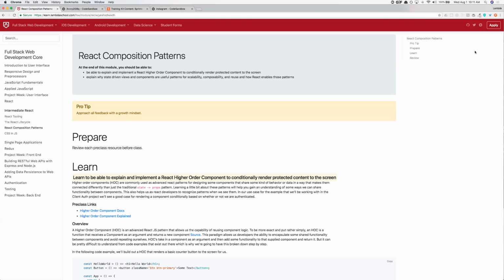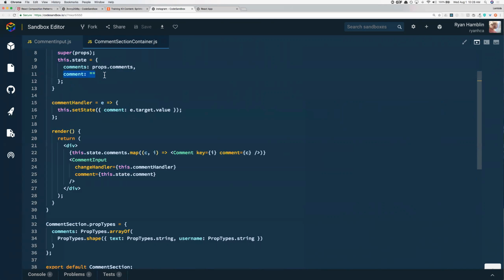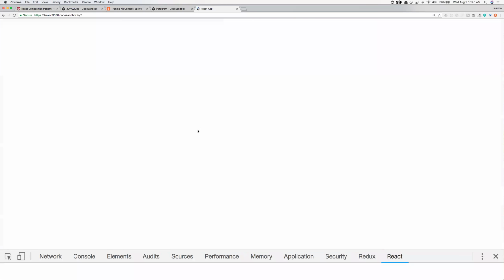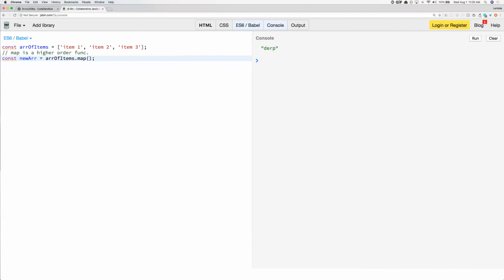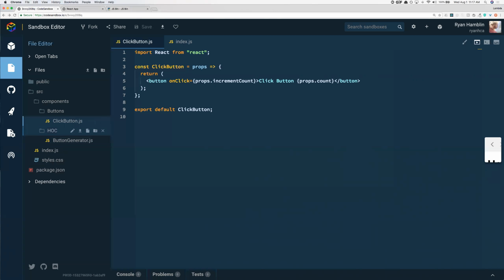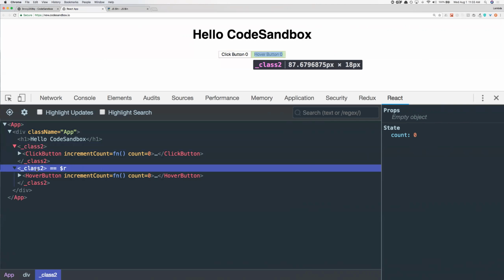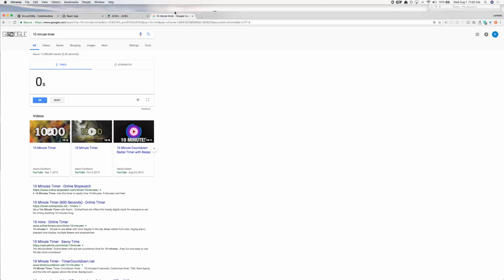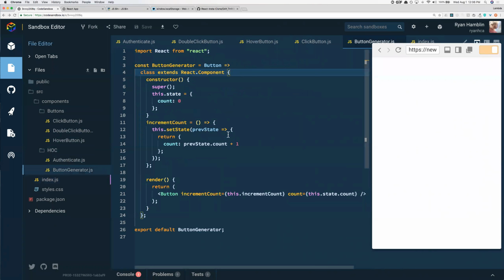CS12 - Intermediate React - React Composition Patterns